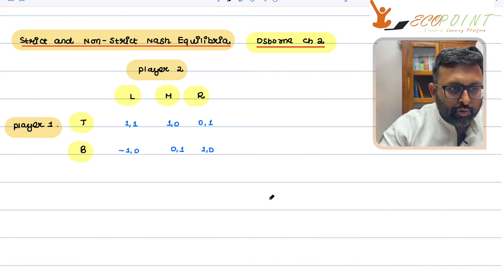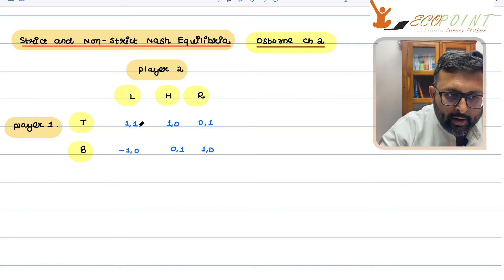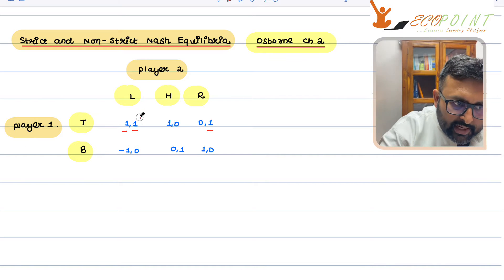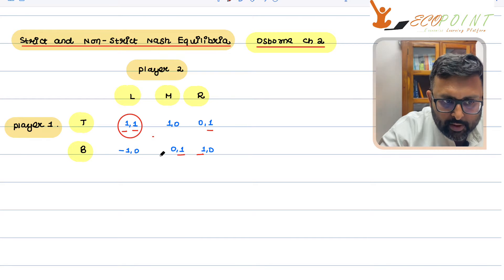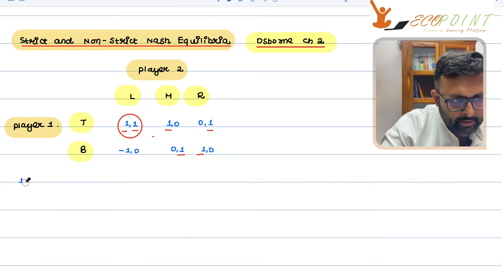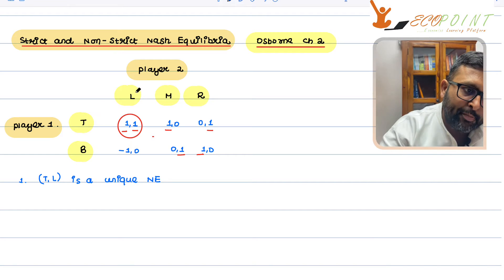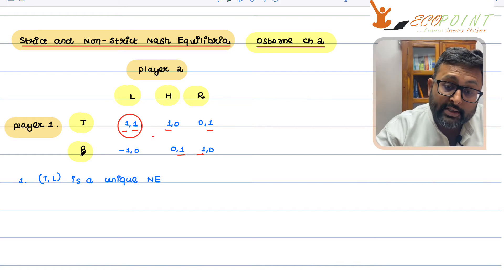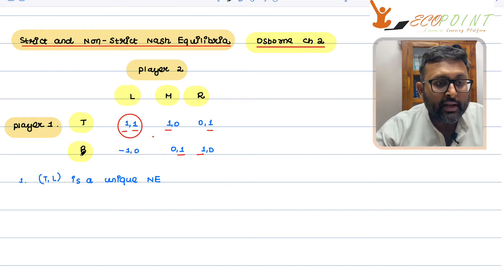4.Strict Nash Equilibrium and Non Strict Nash Equilibrium | Game Theory | Osborne Ch 2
In this recording, we are discussing what is a strict Nash equilibrium and non strict Nash equilibrium. We are explaining these concepts using an example.

Reference : Osborne, Introduction to Game Theory, Chapter 2

1) Basics of MA Economics Entrance Exam (DSE/ISI/JNU/IGIDR/MSE)
2) Semester 4 Exam, Economics H
3) UGC Net Economics
4) Indian Economic Services
5) IAS Economics Optional